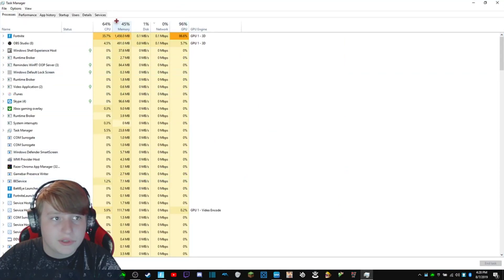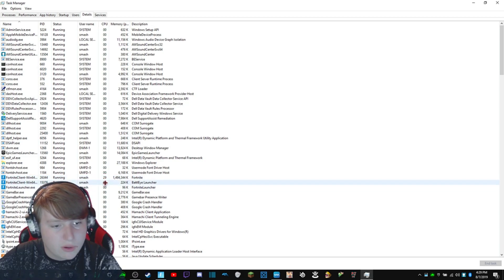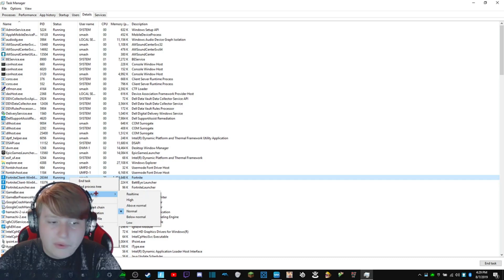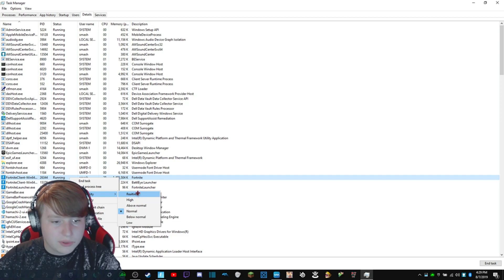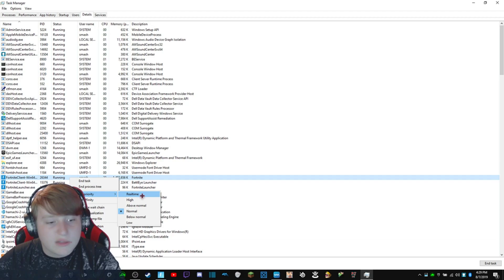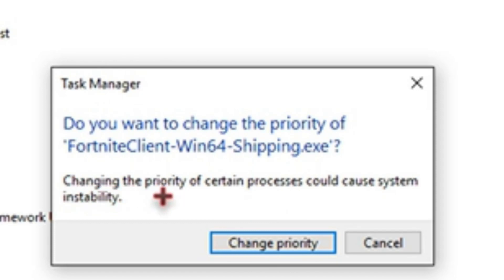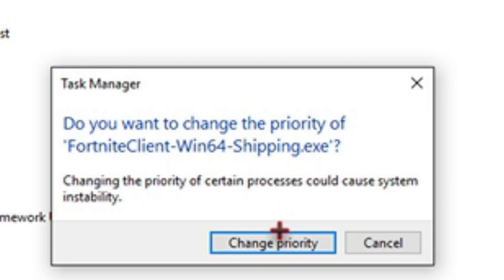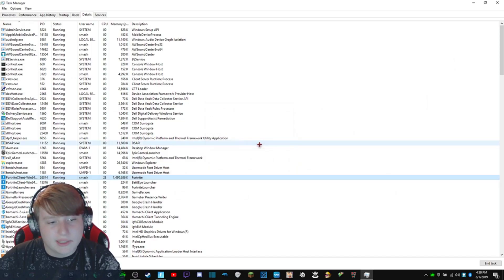How to Drastically improve FPS in Fortnite (90 FPS to 200+)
This method only works on the Windows 8/10 Operating System.

If you have any problems with this trick, please comment them below and I will do my best to help you solve the issue!